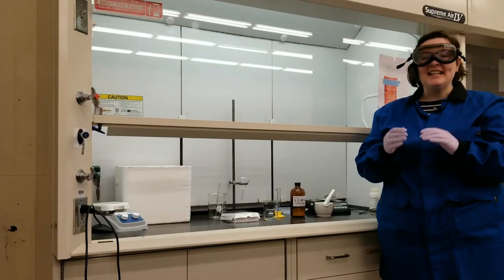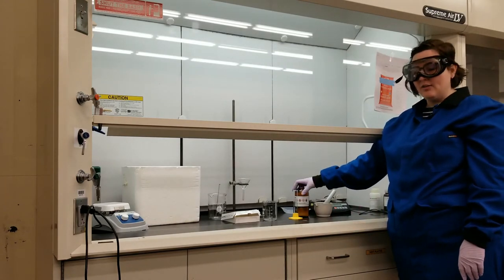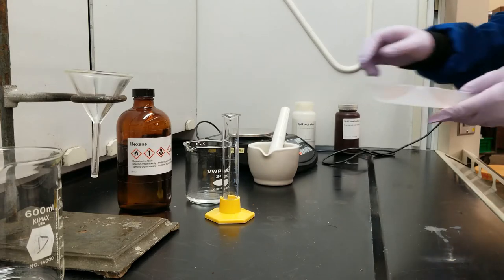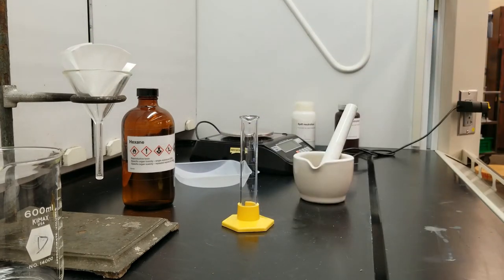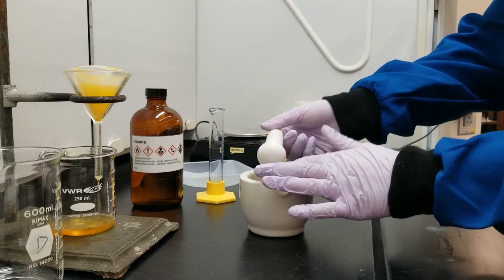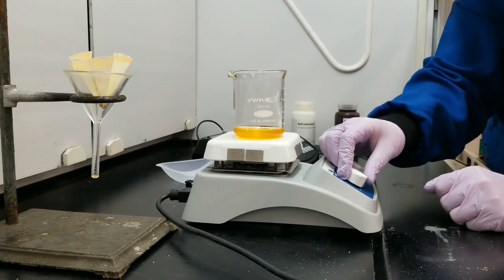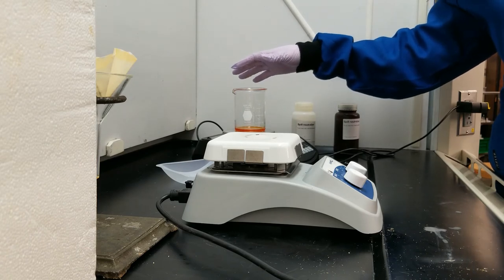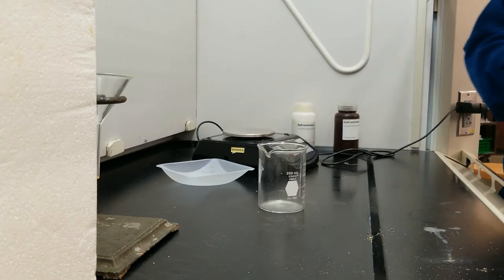Extraction of fat from potato chips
Fat is extracted from potato chips using hexanes.